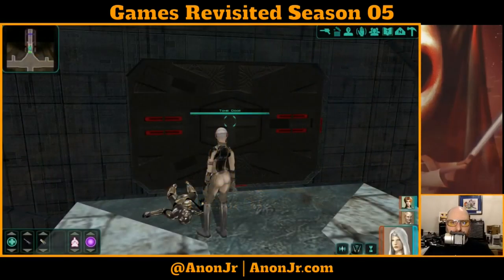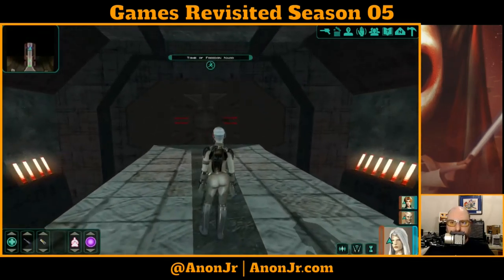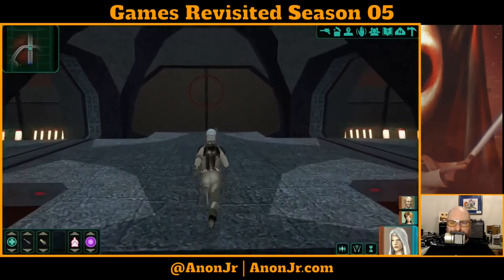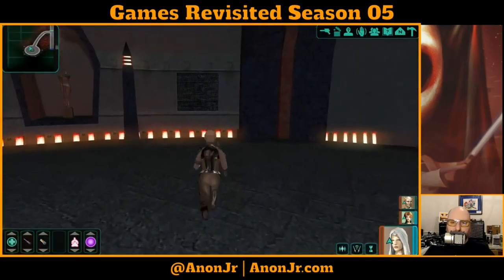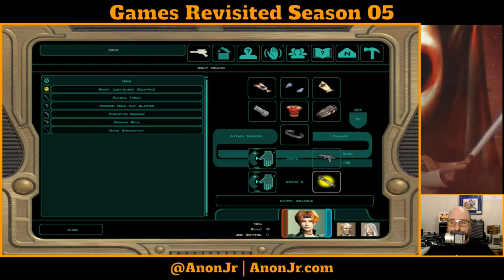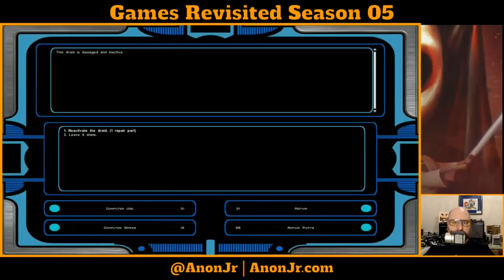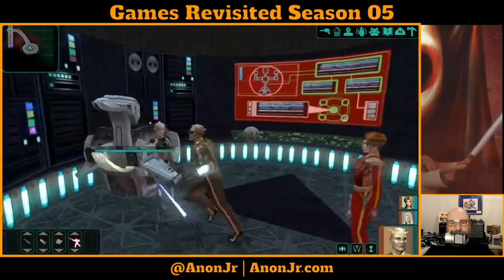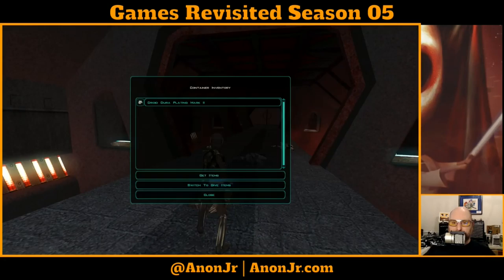Knights of the Old Republic II Episode 111: Jungle Tomb Part 3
It's time for Episode 111 of Games Revisited Season 05. We're continuing our play-through of Star Wars Knights of the Old Republic II: The Sith Lords, and today we descend deeper into the tomb.